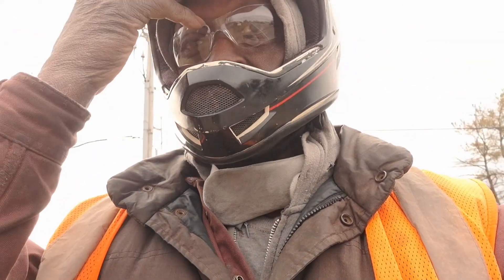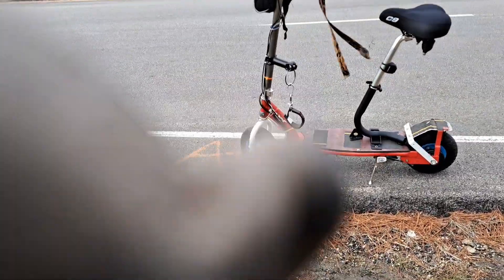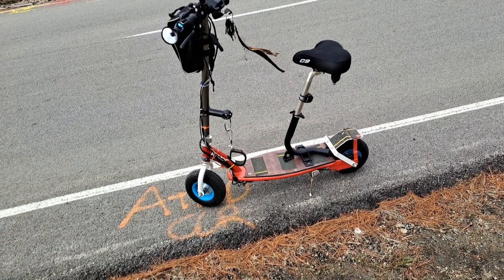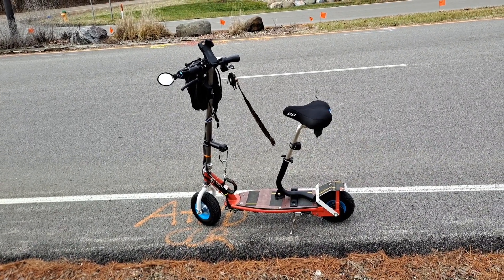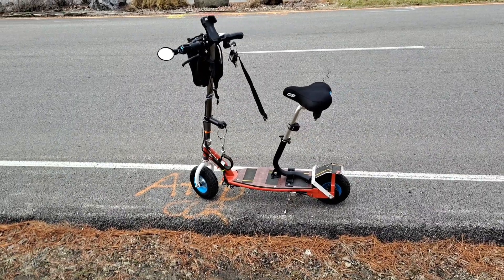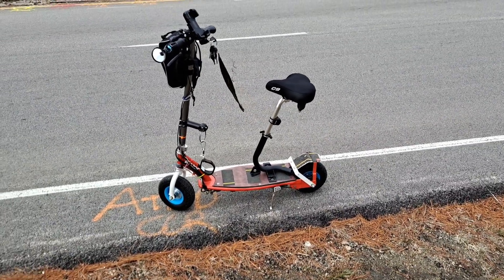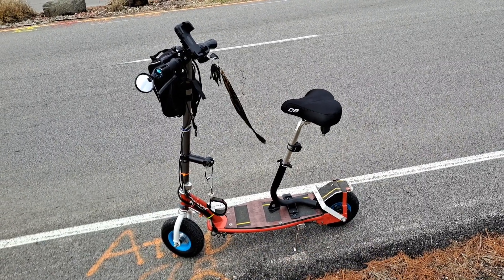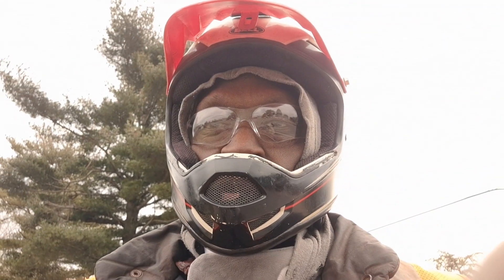Razor E300 seat chat ! Goped Gsr seat assembly !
Razor e300 with a Goped seat assembly